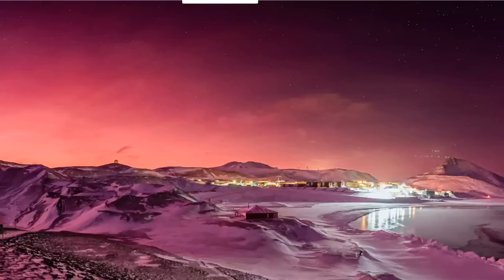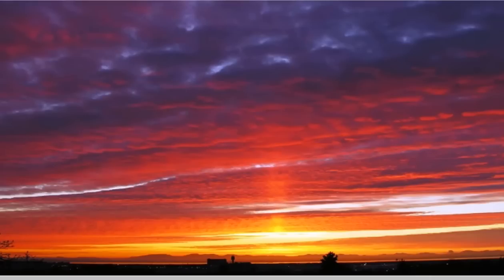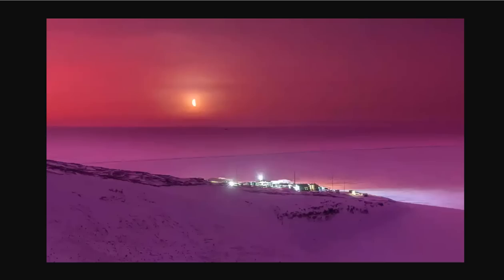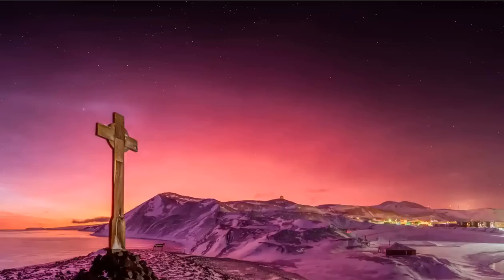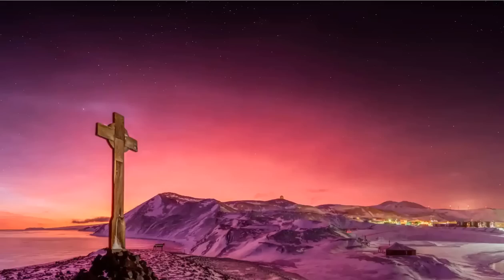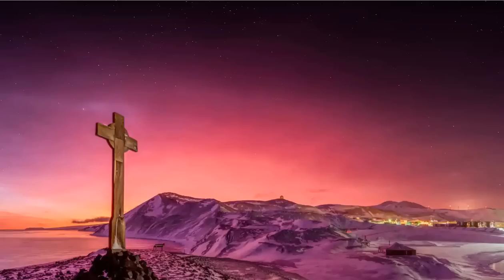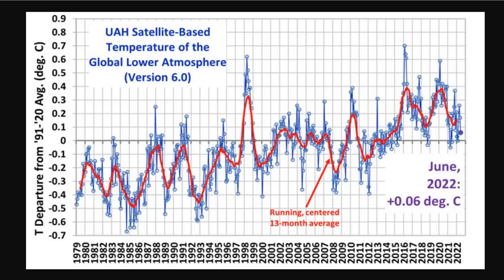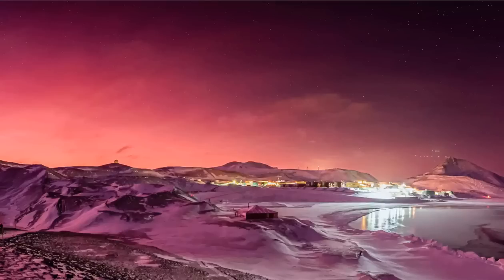Antarctica Bathed In Dazzling Colors In The Afterglow Of The January Hunga Tonga Volcanic Eruption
Alice Springs freezes through longest streak of sub-zero days on record

Bitcoin: 17NV3vtcQhRnsRnjckCcYkKVEUcnirKQ62

Bitcoin: 17NV3vtcQhRnsRnjckCcYkKVEUcnirKQ62